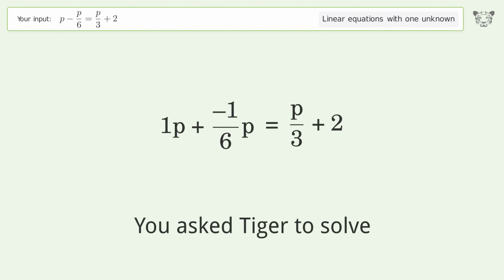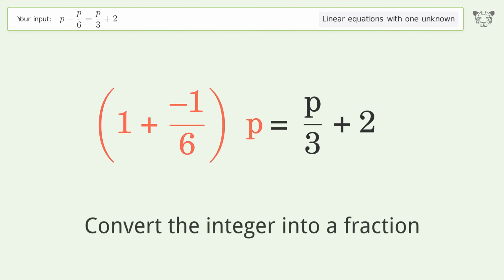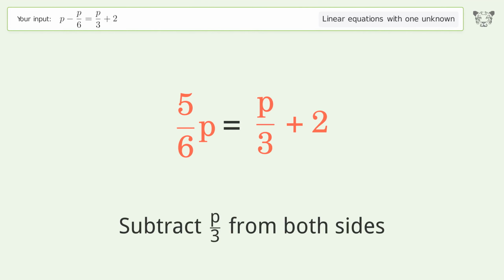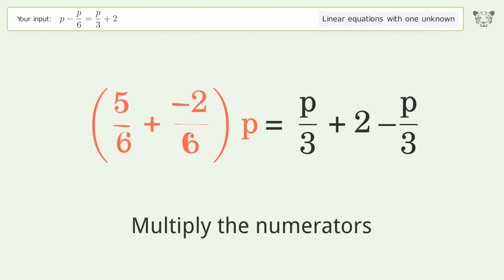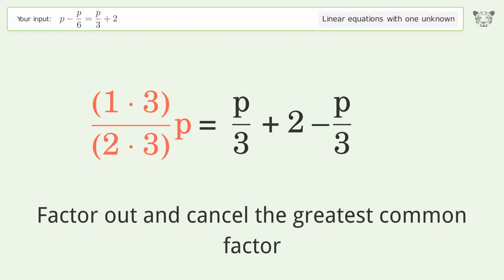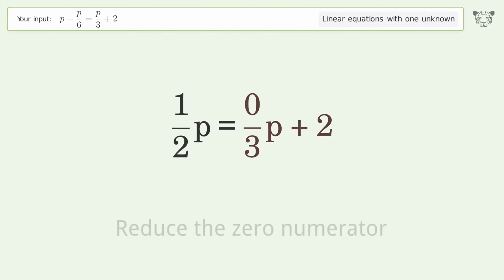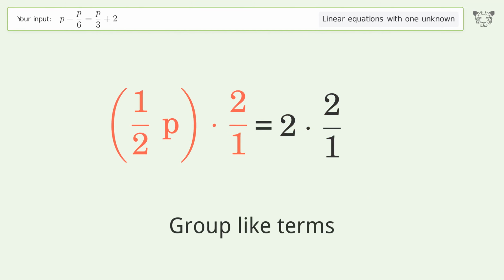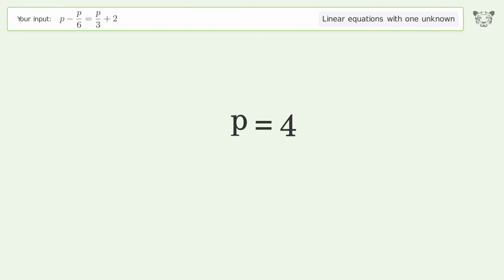Linear equation with one unknown: Solve p-p/6=p/3+2 step-by-step solution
Solving p-p/6=p/3+2 using the linear equation with one unknown solver

for a step-by-step and more tips and tricks for dealing with linear equations with one unknown.